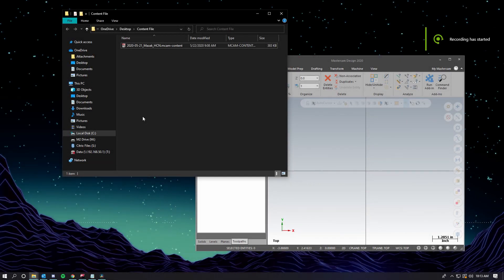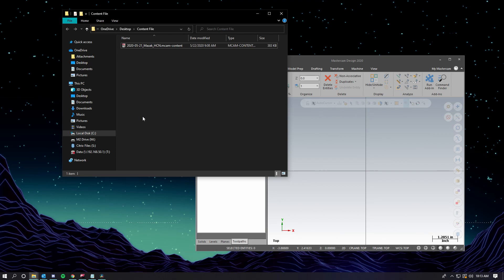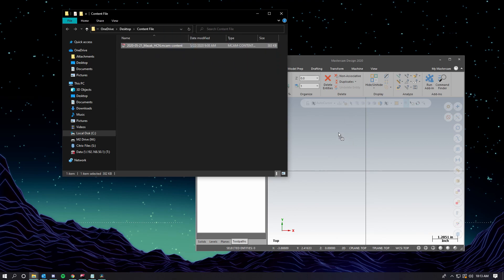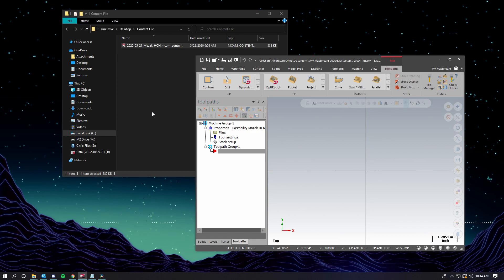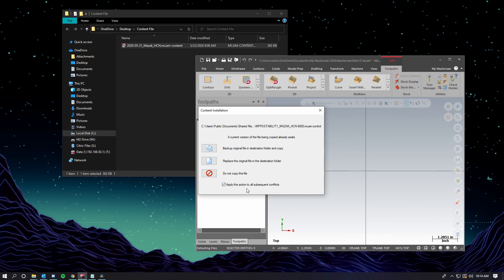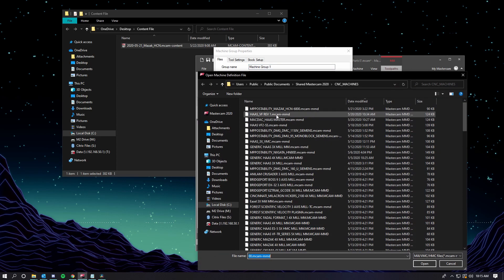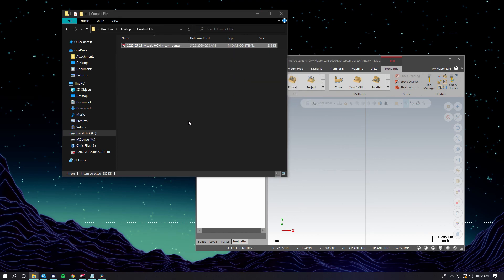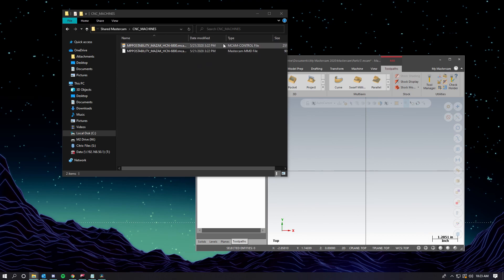Mastercam Content Files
In this video, we will be reviewing what a .mcam-content file is, what we can do with it, and how it will save you time.